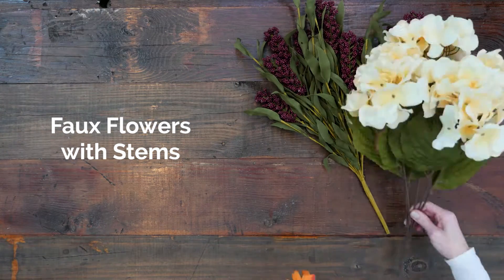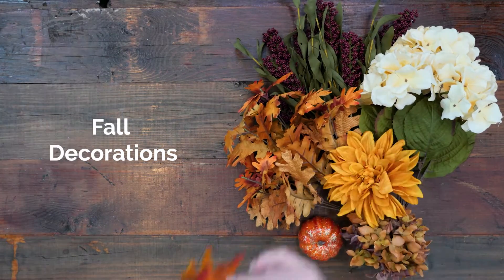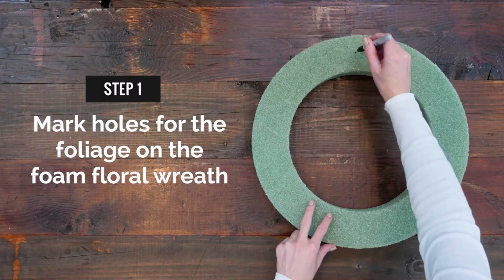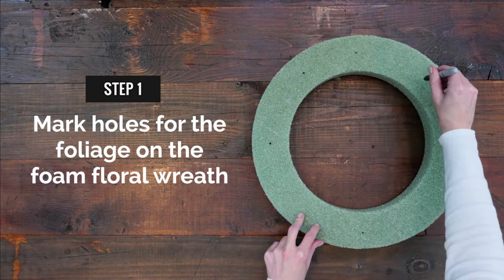LiveAbode: DIY Fall Wreath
Wreaths are a bold addition to your home’s exterior and an eye-catching component of your entry way. Creating your own personalized wreath is easy to do. LiveAbode will show you how.